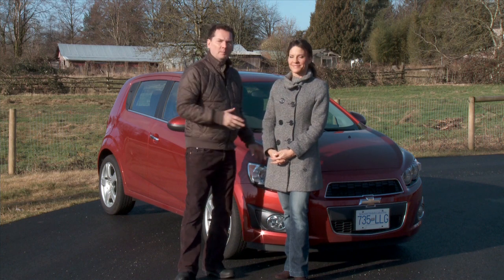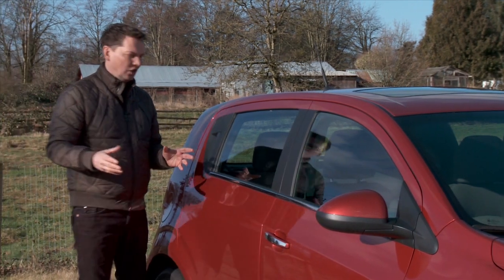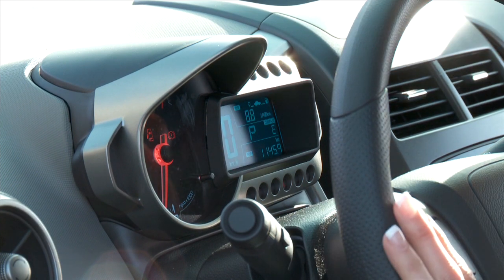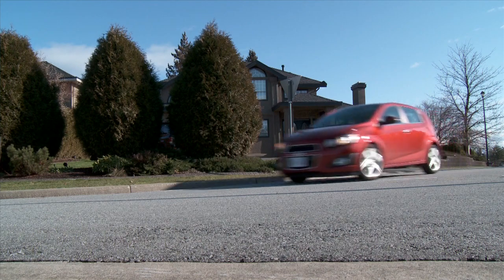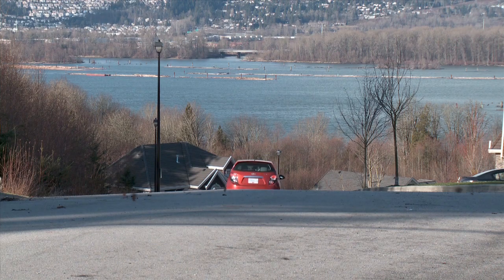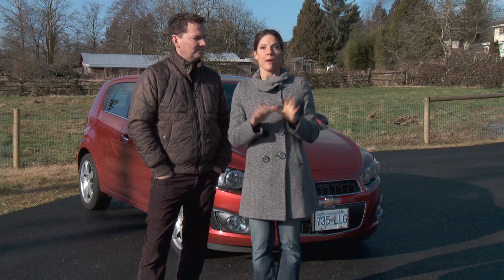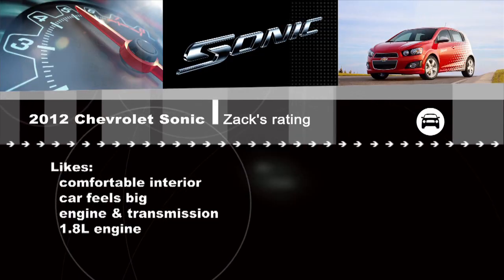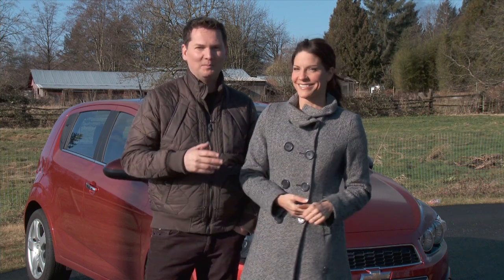Chevy Sonic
The second generation Aveo debuted in January 2011, marketed globally as the Chevrolet Aveo;[2][3] in North America, the Middle East, Chile, Israel, Japan, Mexico, and South Africa[4] as the Chevrolet Sonic